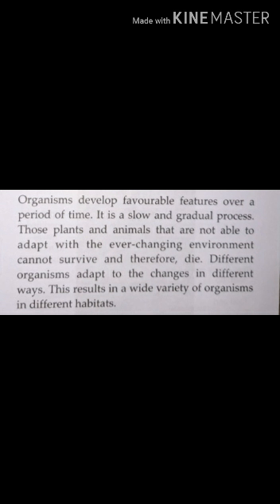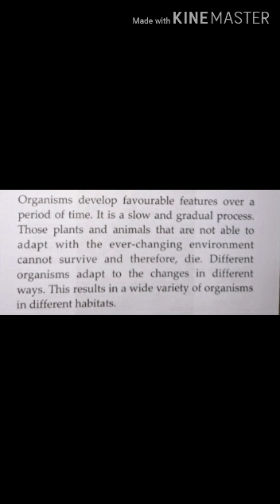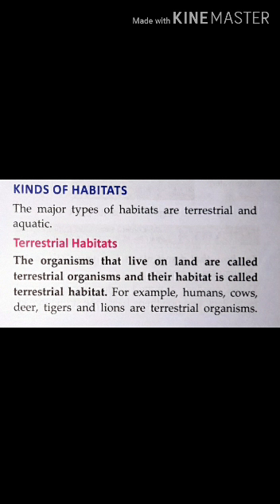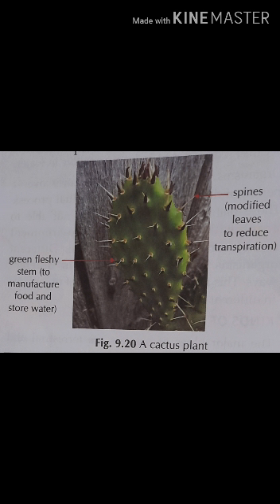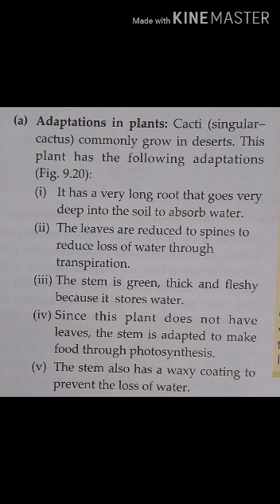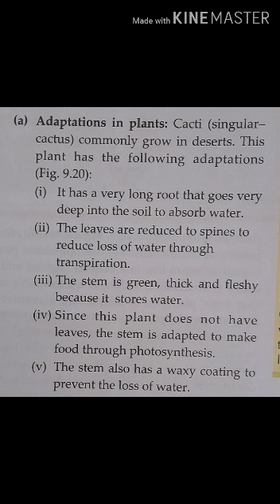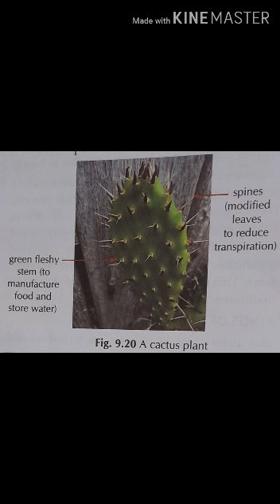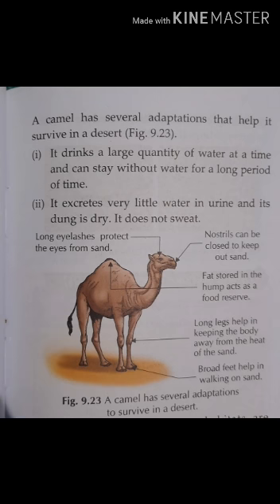Class 6th Science Ch 9 Adaptation and kinds of habitats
Video from mishraprakhar55